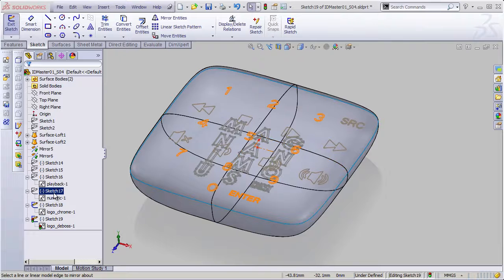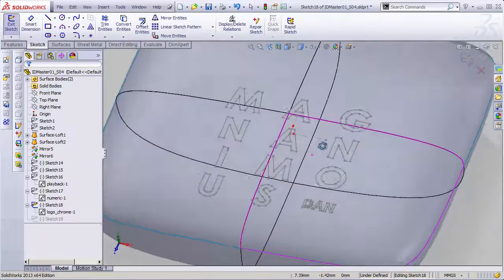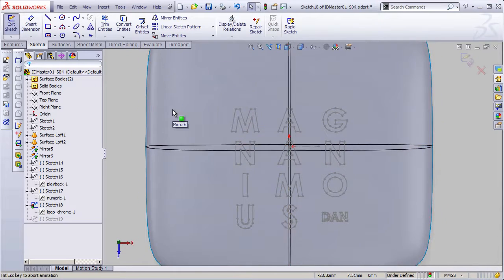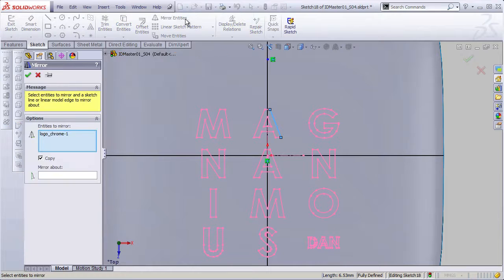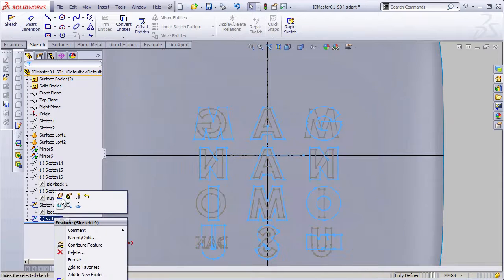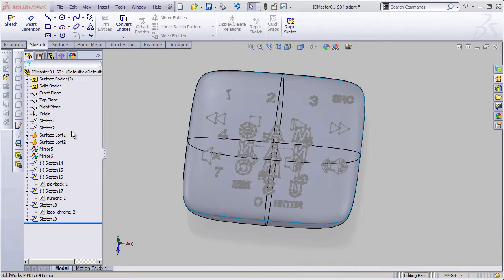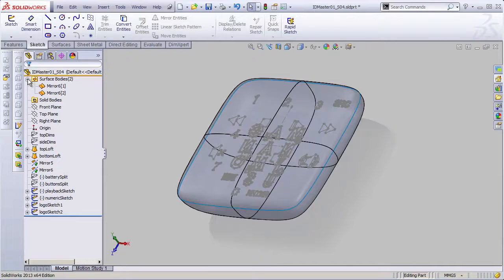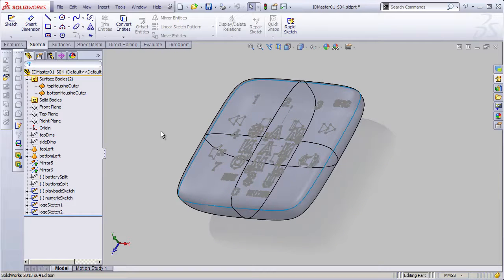31 mirrorBlock orgFile